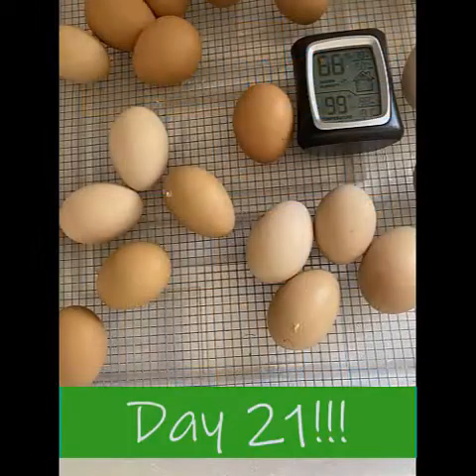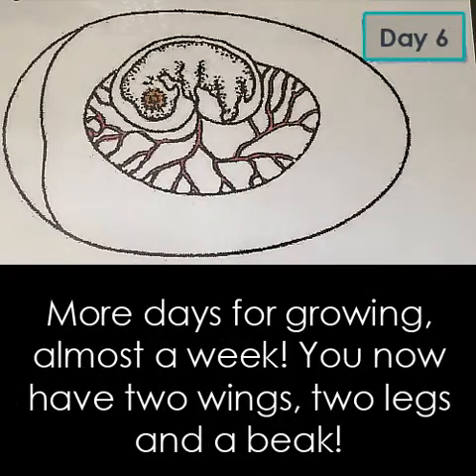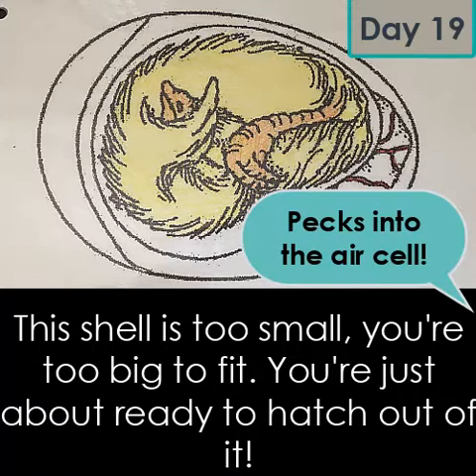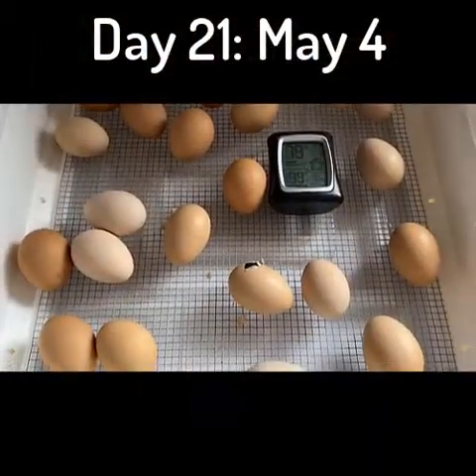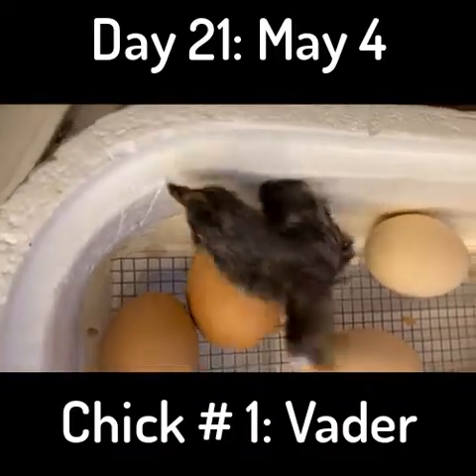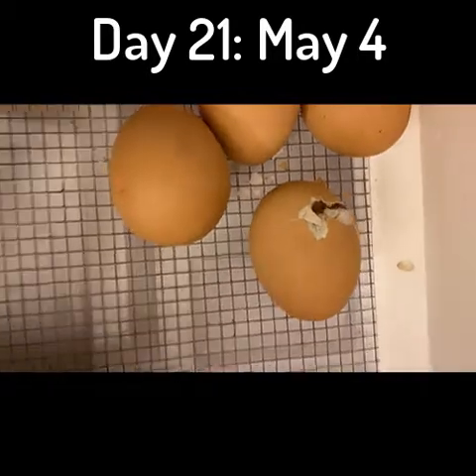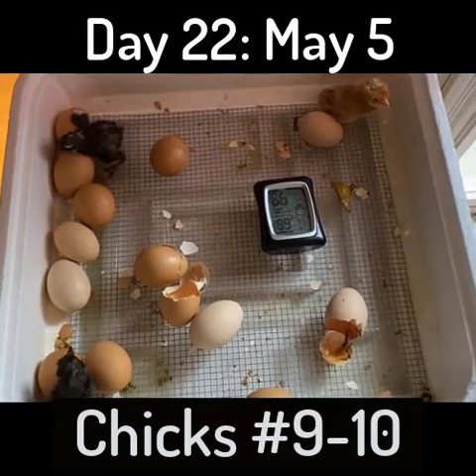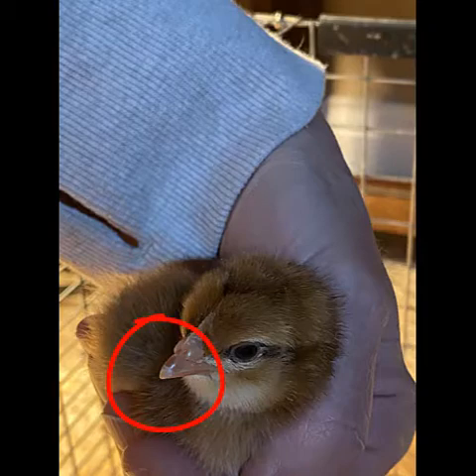Chick Embryology In the Virtual Classroom Days 21-22.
The chicks are hatching!!!